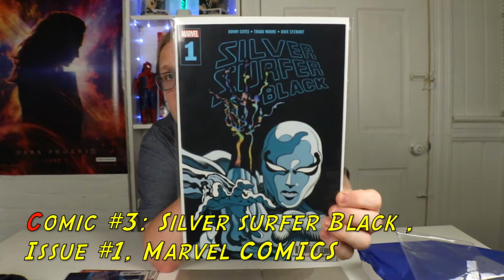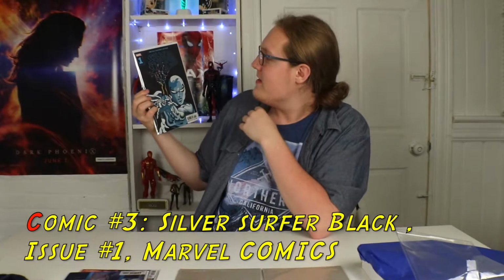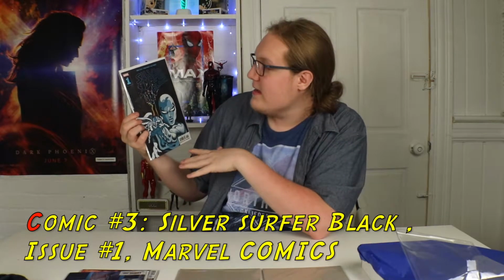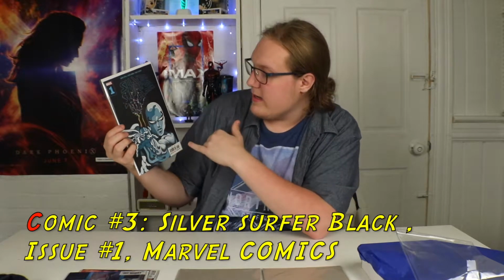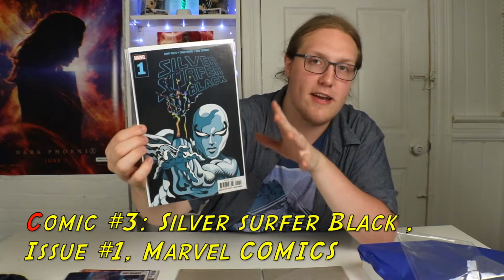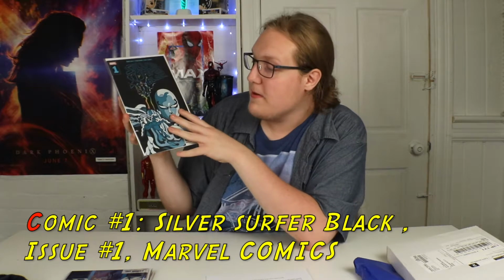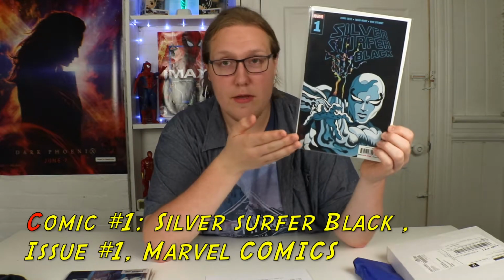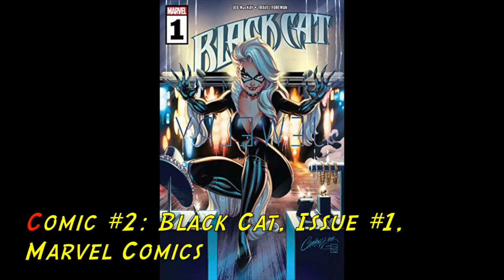July 2019 Comic Boxer Unboxing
About this Video:
In this video, Jack unboxes the Comic Boxer subscription box and gets comics from Marvel, DC and Archie comics group. This month's box features some Amazing variants and tie in comics.

Pricing
1 month subscription- $19.99 + shipping (USD)
1 month subscription- $25.00 + Shipping (Canadian)

3 month subscription- $18.99 + shipping (USD)
3 month subscription- $23.00+shipping (Canadian)

Comic of the week: Wolverine The Long night (podcast)
Yes, this isn't an actual comic but I feel like this is more of a shoutout to another great story. Wolverine the long night is a scripted podcast on Spotify (and other sources). But the story follows the FBI after a murder in Alaska to which logan is a suspect. The podcast is great since it doesn't totally focus on wolverine as a human at the beginning of the series. it focuses on the animalistic nature of logans mutant abilities and since it centres around a murder. It is an audio podcast that can be challenging for the first to understand. But once you get yourself in the right mindset it becomes an exciting experience.